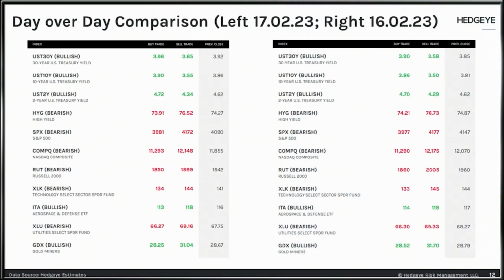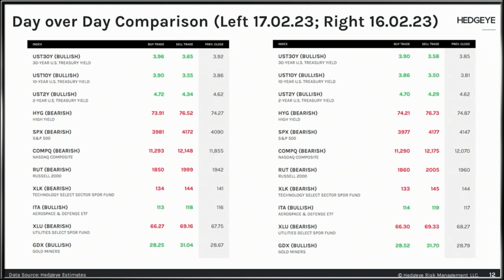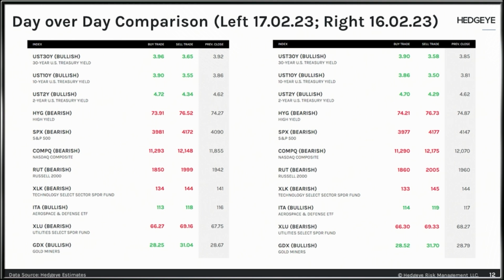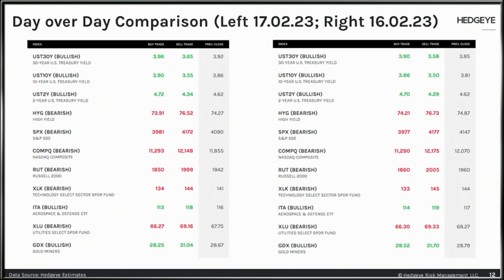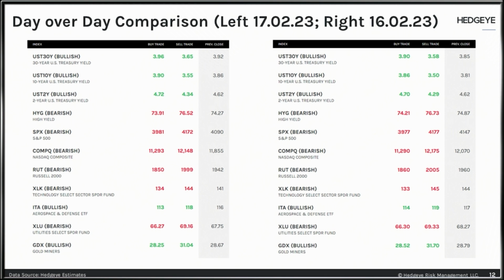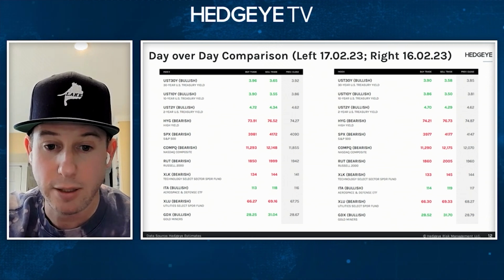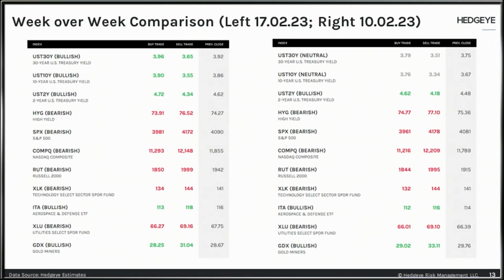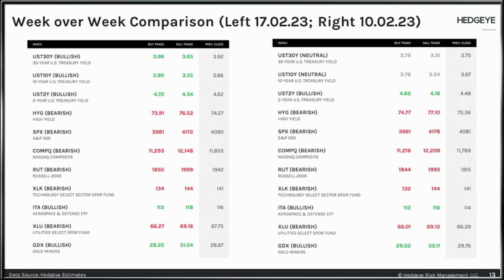Macro Mentoring: How To Use “Risk Ranges”